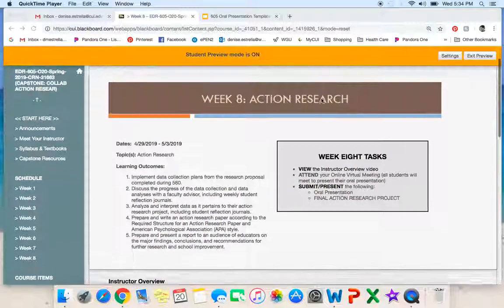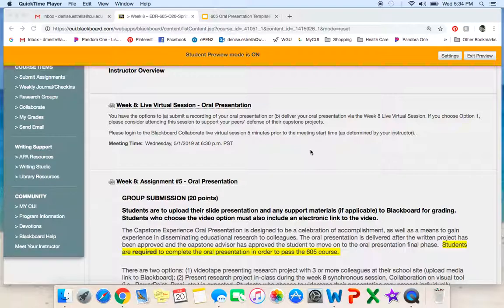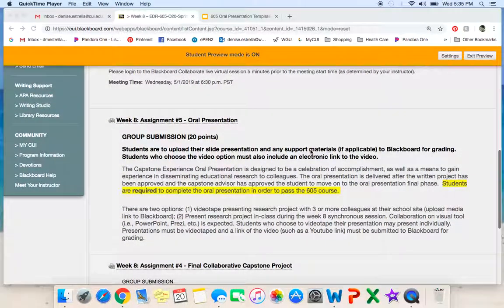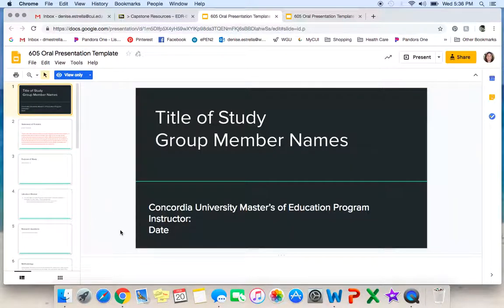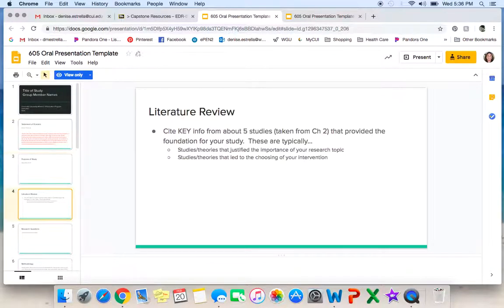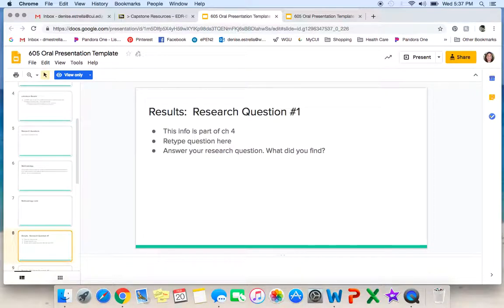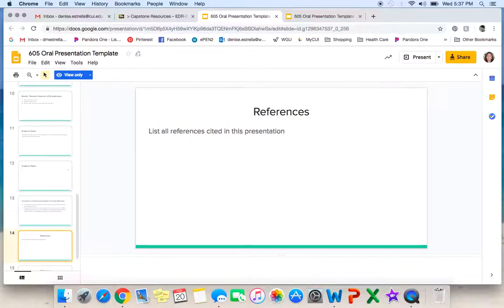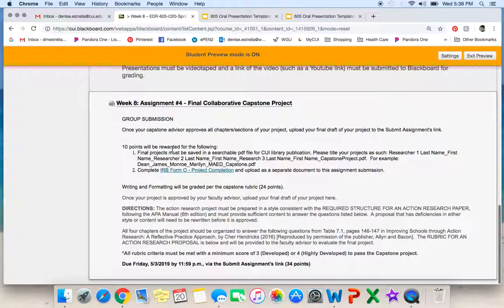EDU 695 Week 8 Overview Spring II 2019